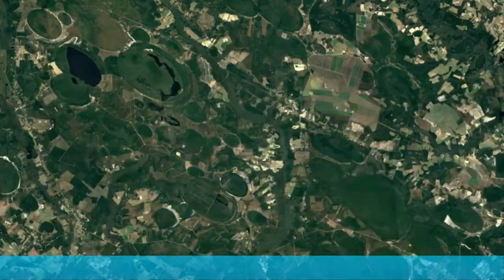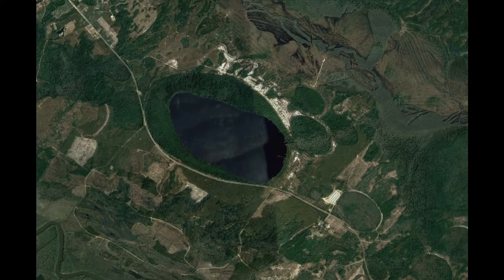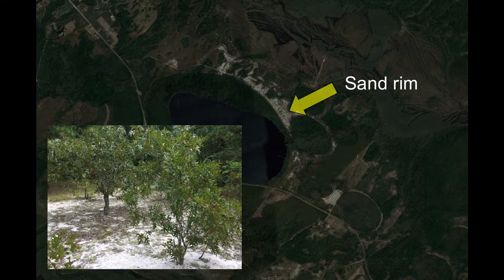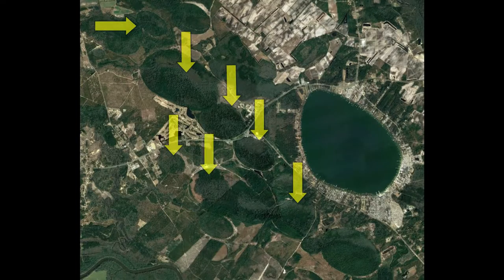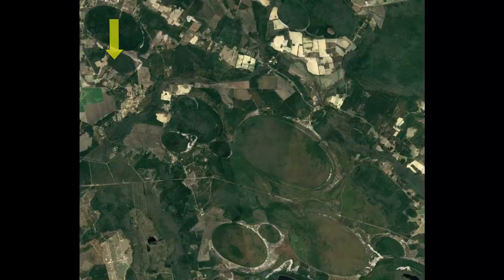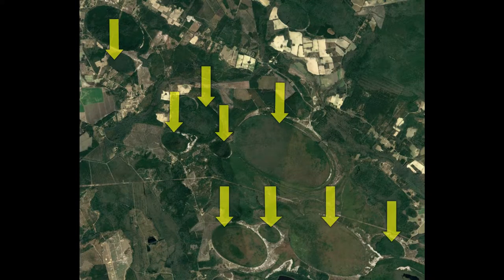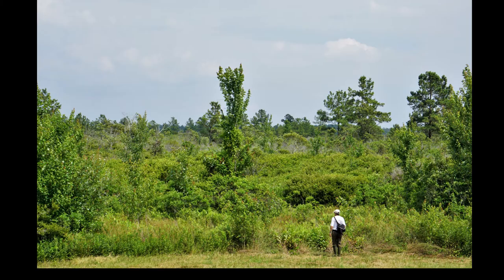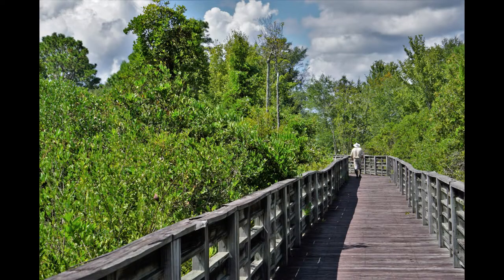Carolina Bays Explained by ncwetlands.org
This video highlights Carolina Bays, the unusual oval wetland formations along the southeastern coast of North Carolina and many other states - what Carolina Bays are, how they were named, and theories of how they were formed.

Video was created in 2017/2018 as part of a wetlands education project by ncwetlands.org / the NC Division of Water Resources. Learn more about North Carolina's wetlands at ncwetlands.org.